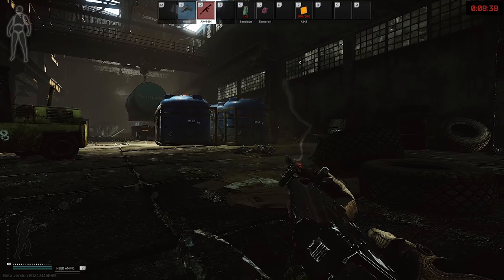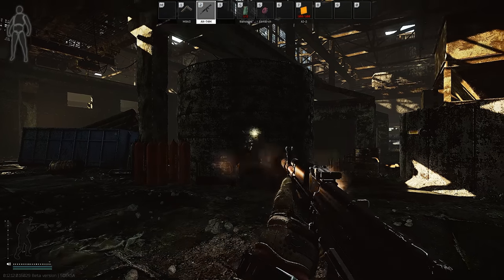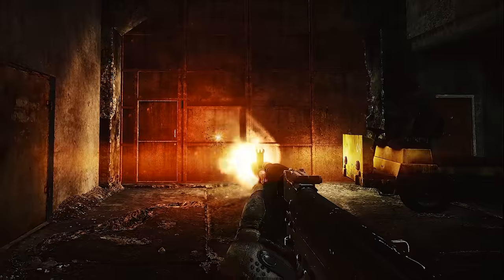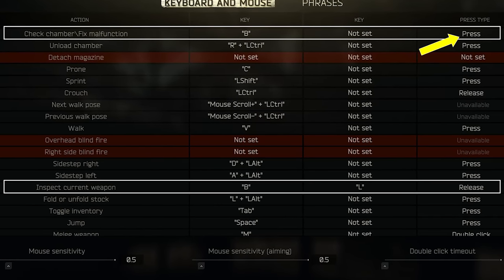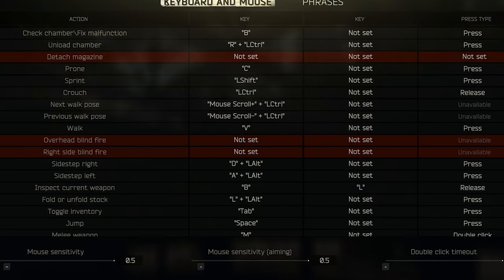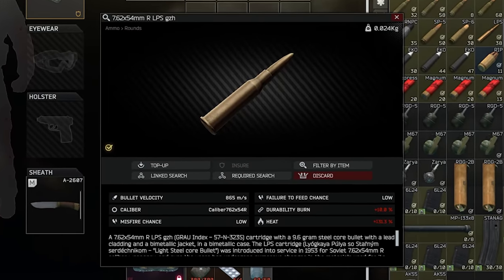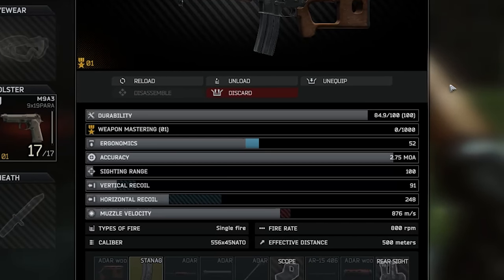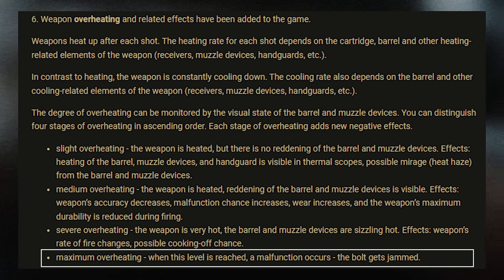Malfunctions Might Change Tarkov’s Meta Forever!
Today we investigate the changes made to Tarkov's weapon mechanics, primarily Malfunctions and Overheating. These two topics are connected, and are implemented pretty well!

It's hard to predict exactly how this will evolve Tarkov's gun building meta, but with debuffs for continuous automatic fire, increased jam chances from magazines and many attachments now having both heating and cooling stats, we might see some builds prioritising jam minimisation to enable higher sustained firerates to be used in PvP.

TIMESTAMPS
00:00:00 Intro/Changes
00:00:42 Malfunctions
00:02:27 IMPORTANT HOTKEYS!
00:03:28 Pistol Quickswap
00:03:59 New Attachment Stats
00:04:38 Overheating
00:06:20 Heating/Cooling